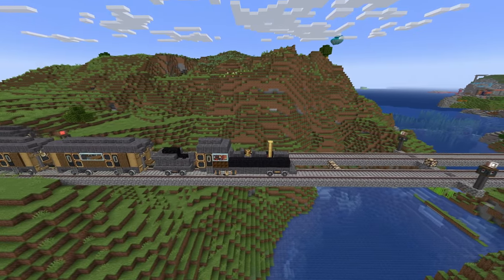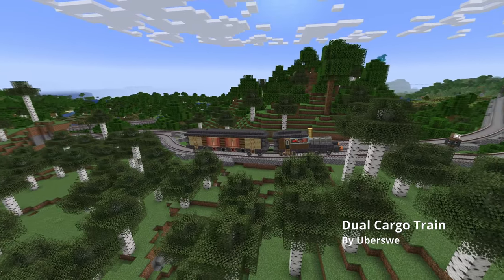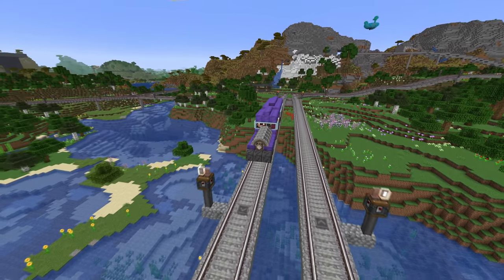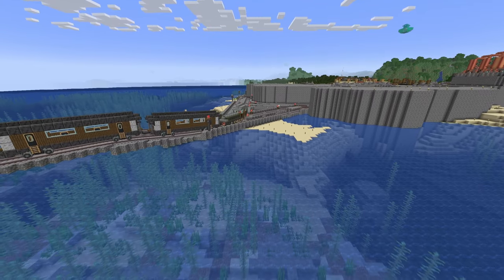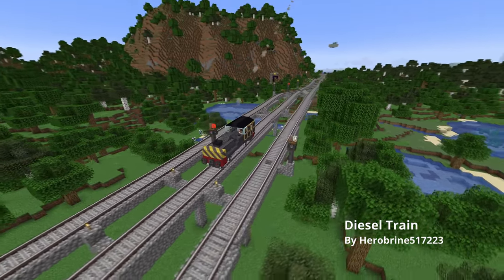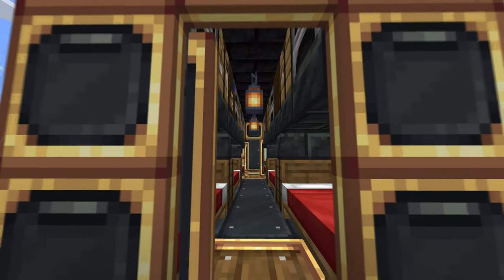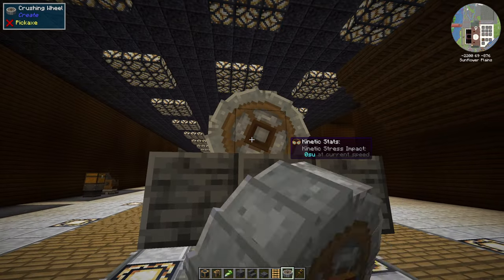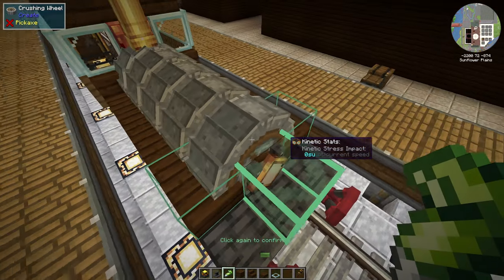20 Different Trains And How To Build One Using The Create Mod - Minecraft 1.18.2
In this video I showcase 20 different trains created using Create 0.5.0 and Minecraft 1.18.2. Some of the trains are mine, some are create by server members and some have also been shared on my discord. I hope this video will give you some ideas for making trains with the Create Mod. Below are links for schematics and more information. You will need to unzip the zip files to use the schematics.

Trains by BigSwedish (Make sure to give him a follow on Twitch

The other trains can be found under mc-showcase on my discord

Most trains were built using Uberswe's Tech Pack which can be found

Chapters:
00:00 Intro
01:04 The Grand Tour Steam Locomotive
02:06 Cobble n Goods Steam Locomotive
02:56 TNT Steam Locomotive
03:58 Fluid and Cargo Combined + Steam Locomotive
04:31 Steam Passenger Train
05:11 Steam Logging Train
05:40 Steam Nether Train
06:36 Flower Power Steam Train
07:38 Diesel Passenger Train by BigSwedish
08:29 Bus by Ingered
09:20 Mega Croc by BigSwedish
10:21 Diesel Cargo Train by BigSwedish
11:01 Steam Lava Train by BigSwedish
11:34 Peculiar Inc. Train by prancing_blackie
12:15 Diesel Train by Herobrine517223
13:00 Royal Explorer by Herobrine517223
13:32 SNCF CC72000 diesel electric locomotive by Mighty The Dane
14:13 Krauss Maffei's 1957 prototype ML 2200 diesel hydraulic locomotive by Mighty The Dane
14:40 Hogwarts Express Inspired Train by Dawaterdrop
15:29 How To Build A Create Mod Train
21:33 Outro